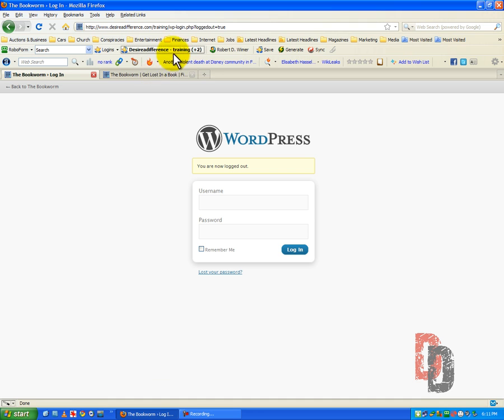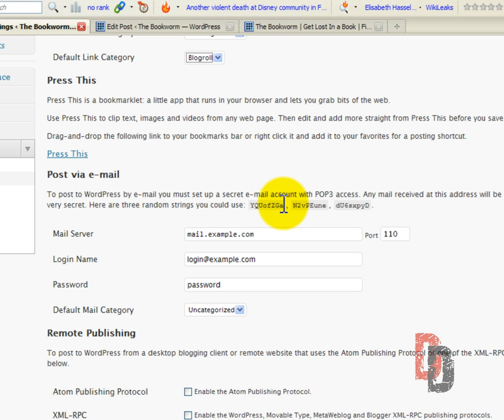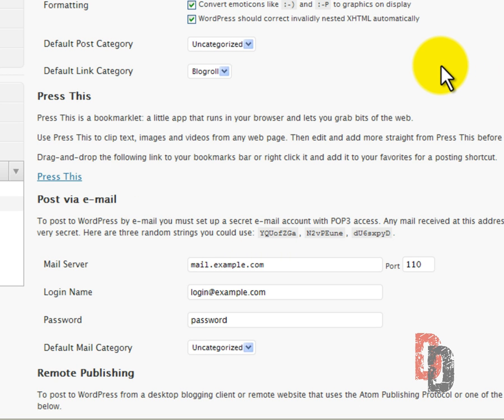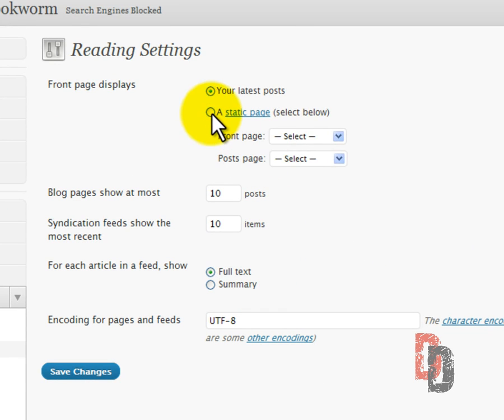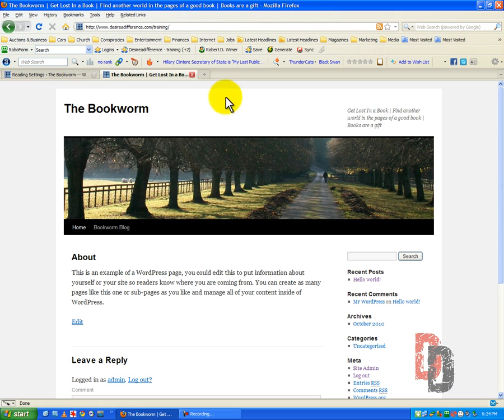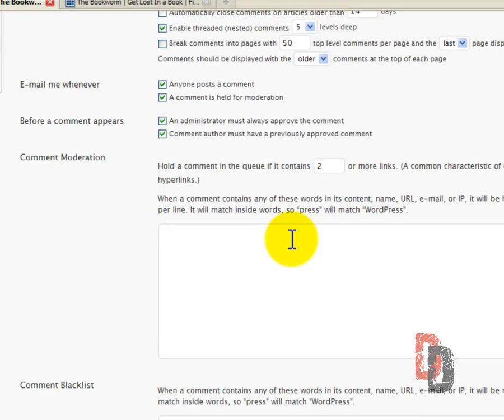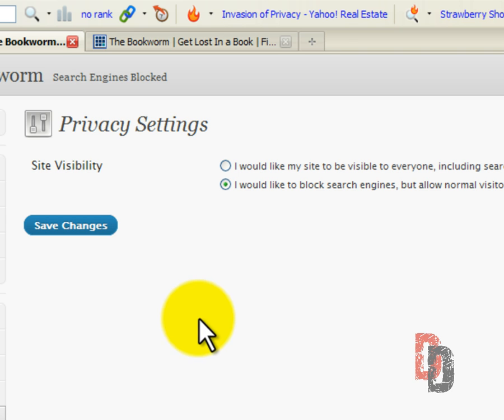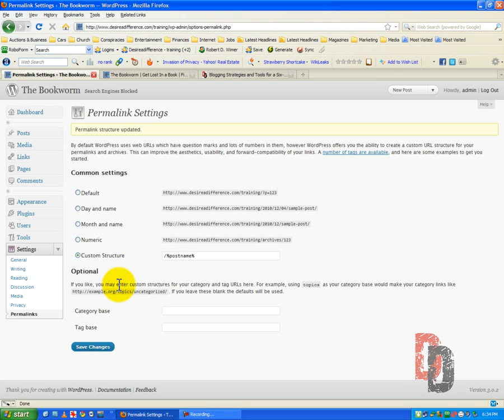Wordpress Tutorial For Beginners Part 4 - General Settings part 2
THE NEW SITE IS UP FOR ALL WORDPRESS BEGINNERS!!! | In this fourth WordPress tutorial for beginners, we will finish up the general settings options in your WordPress administration consol.